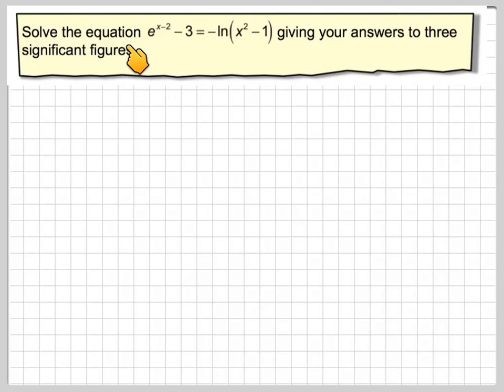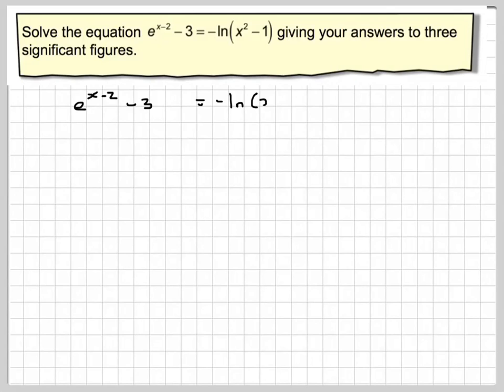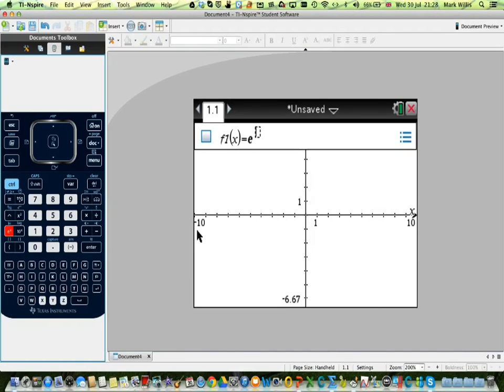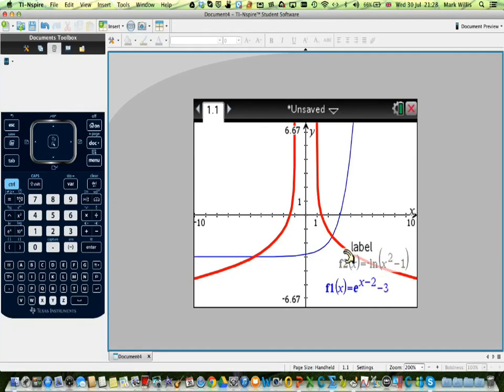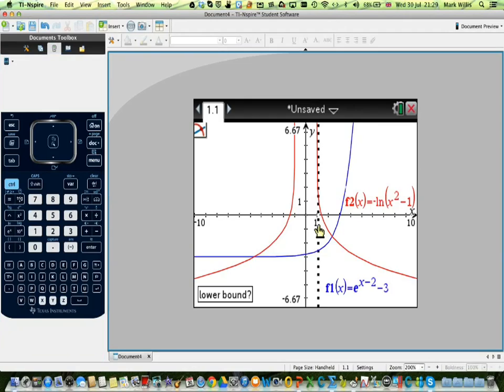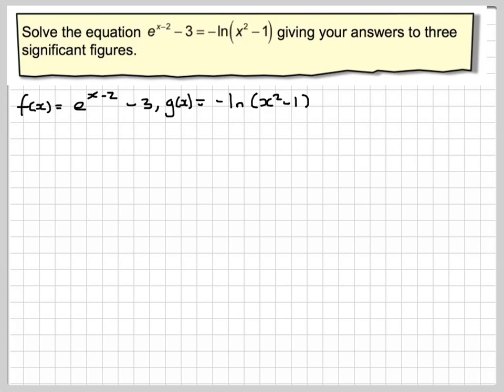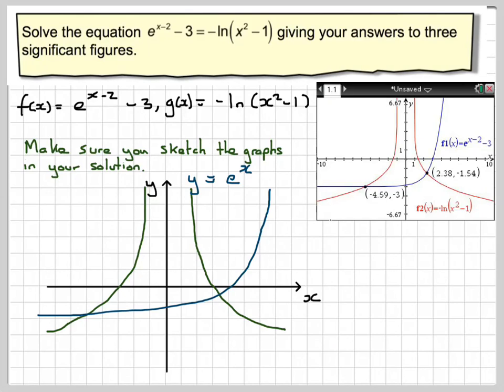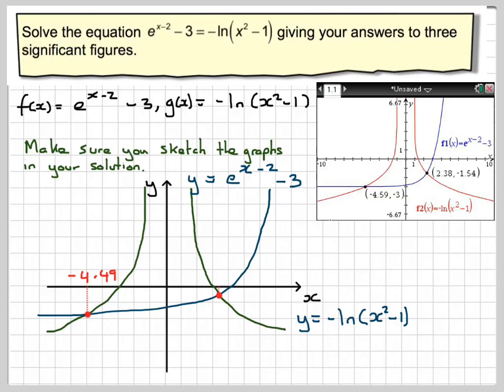4.5 Solving equations using the TI-Nspire CX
This video is part of a course for IB Standard Level Revision.